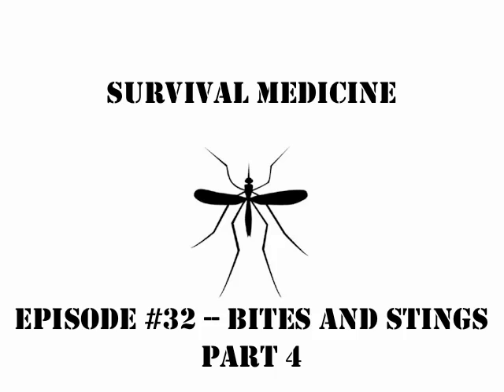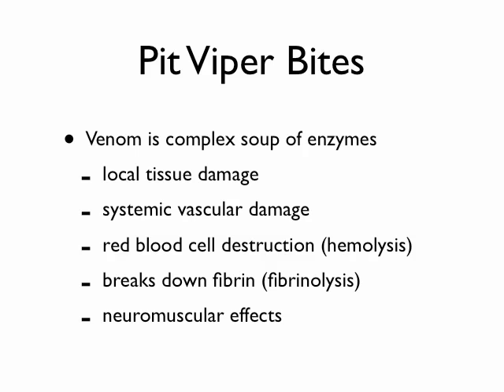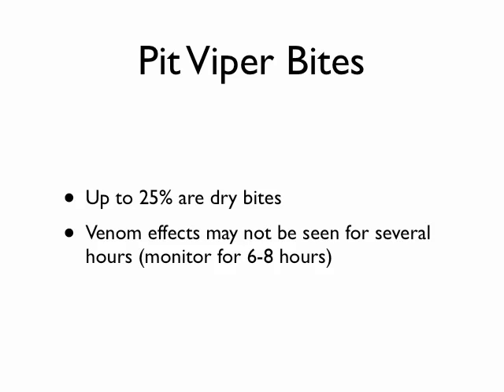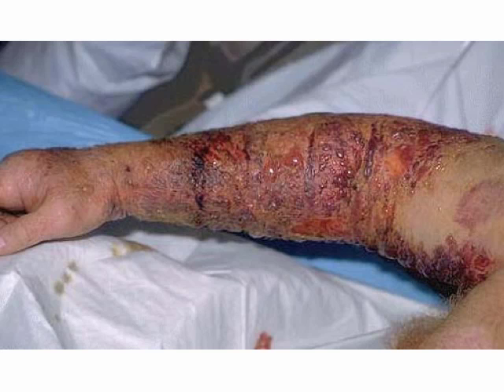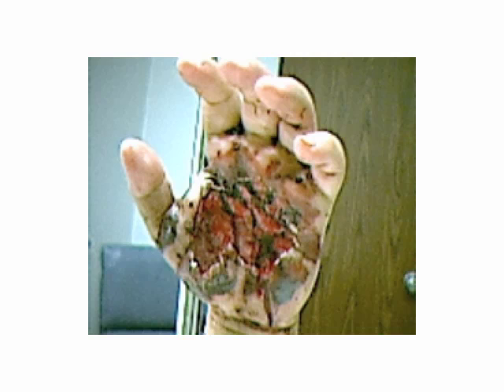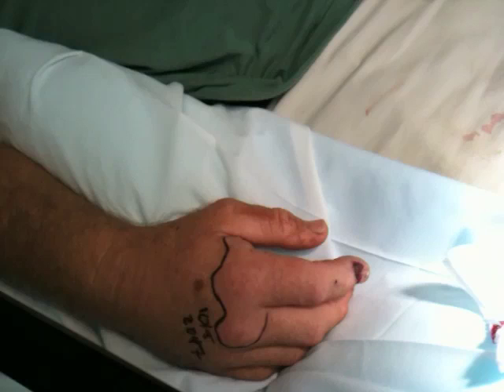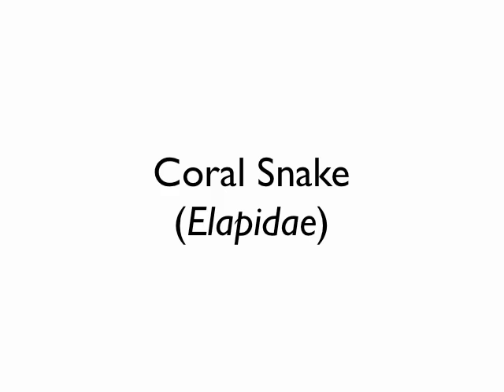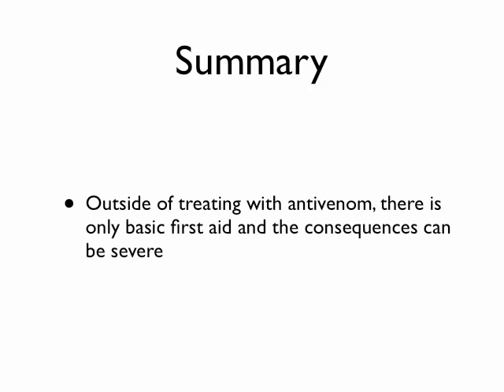SurvivalMedicine #32 -- Bites and Stings Part 4 (Venomous Snakes)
How to treat North American venomous snake bites.